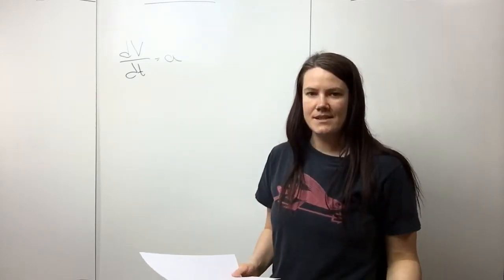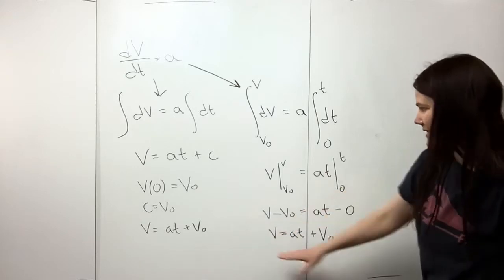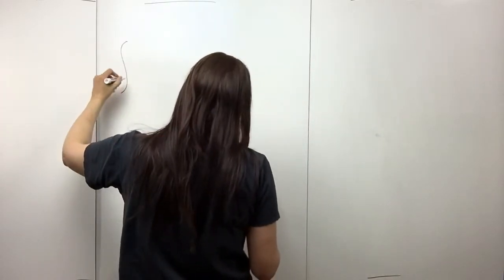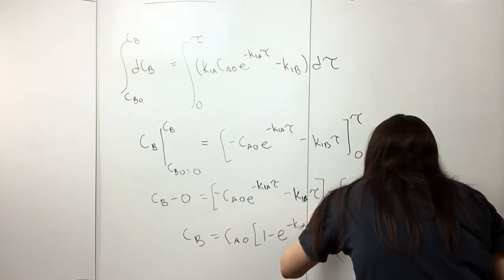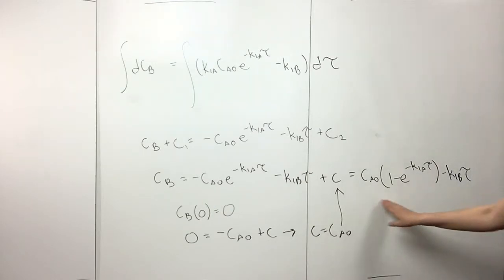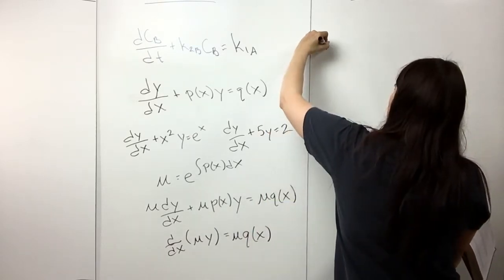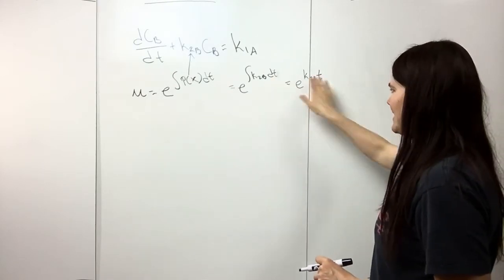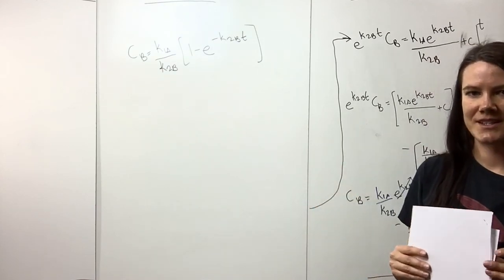Definite vs Indefinite Integration - Prob 1 and 2 HW6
Integration for prob 1 and 2 on HW6- general integration for definite and indefinite integral, integrating factor.